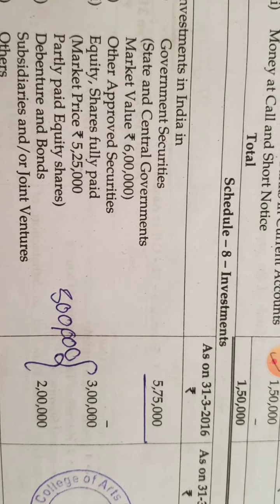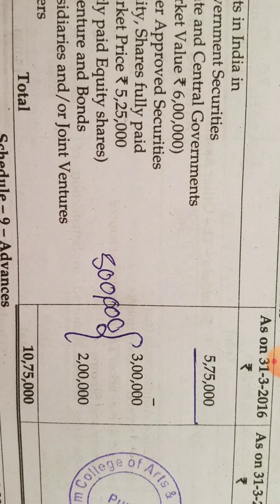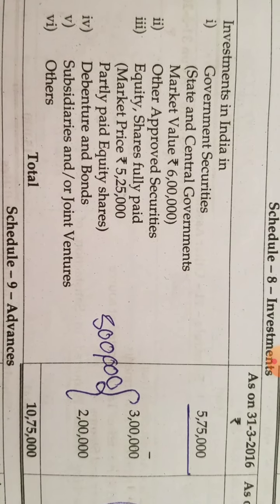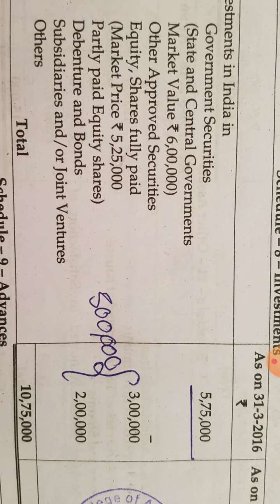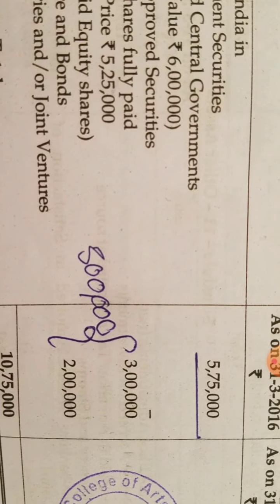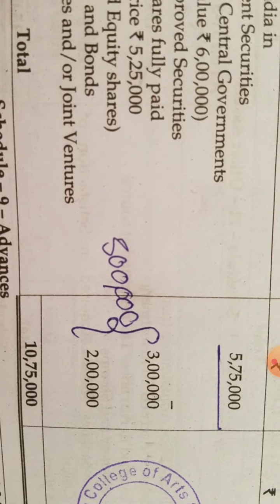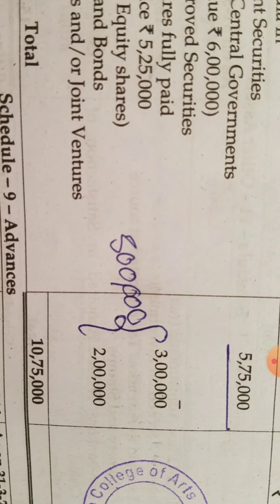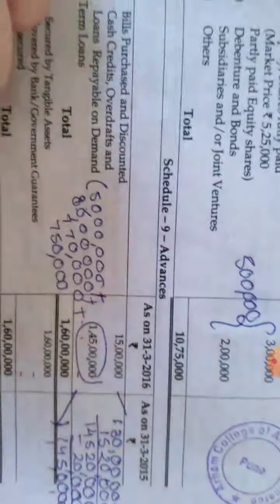Ty.bcom_account_lec20